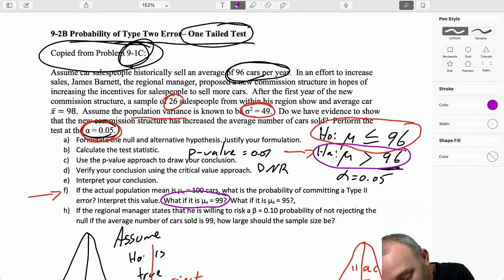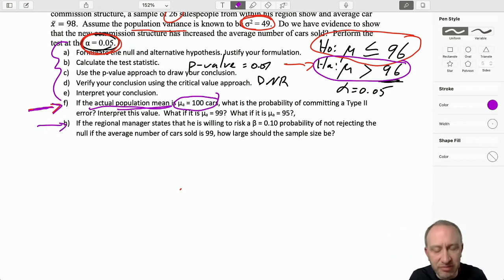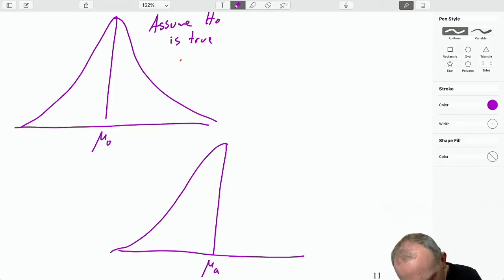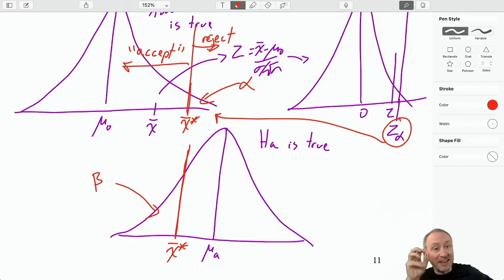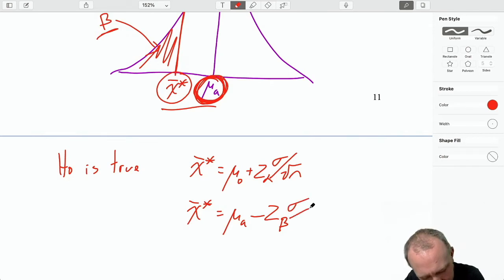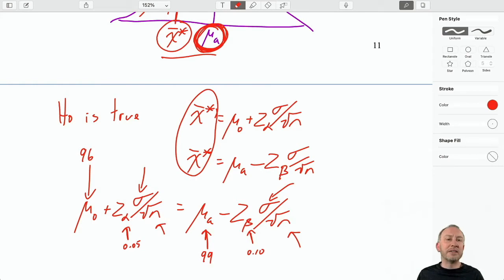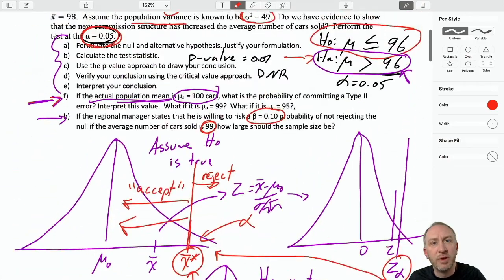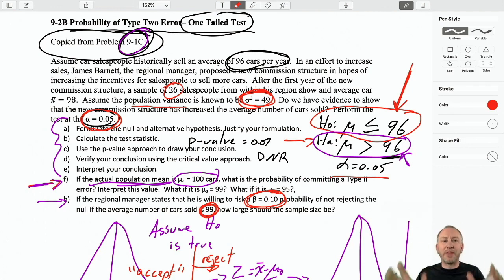Statistics Module 9 V2 - Probability of Type Two Error, Two Tail Test, Problem 9-2Bg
Module 9 provides and introduction to single population hypothesis testing.  A variety of tests are covered, including single population mean, both with the population standard deviation and unknown, as single population proportion.  The concept of Type I and Type two errors are also discussed, with examples of how to control for each.  This module also briefly covers the relationship between hypothesis testing and confidence interval estimates.